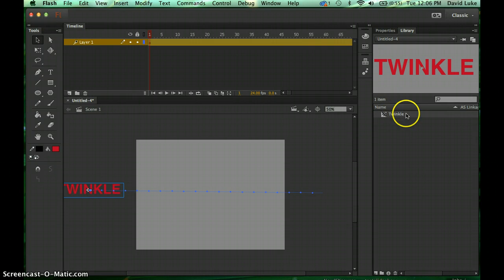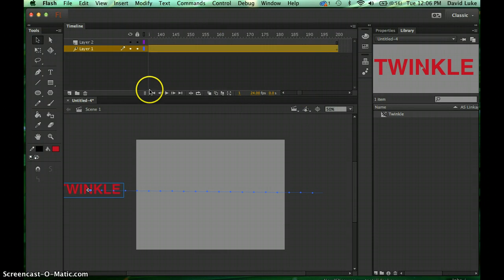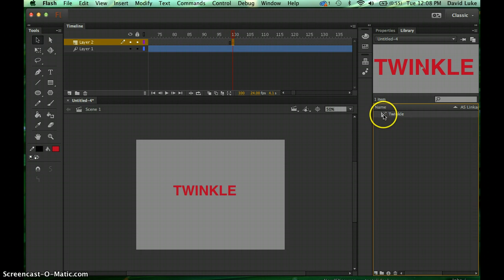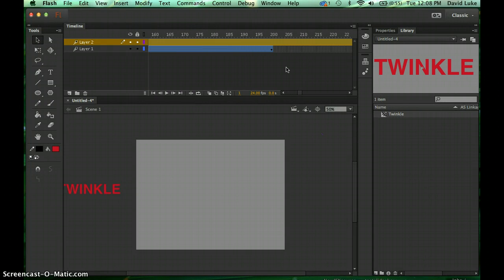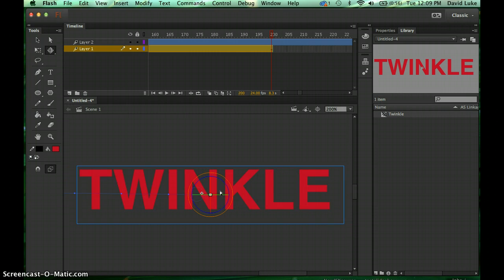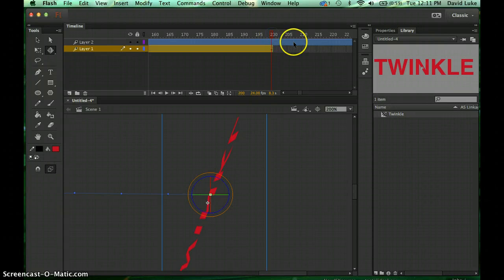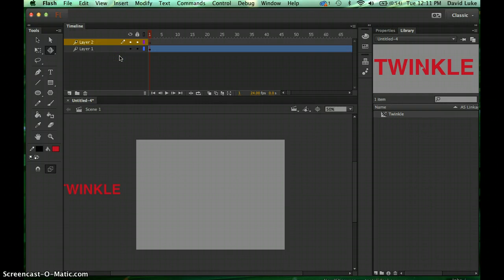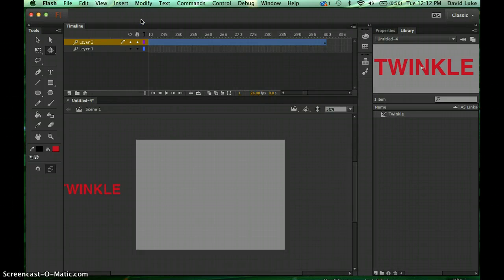Fall 2013 / Week 8 - 3D Text